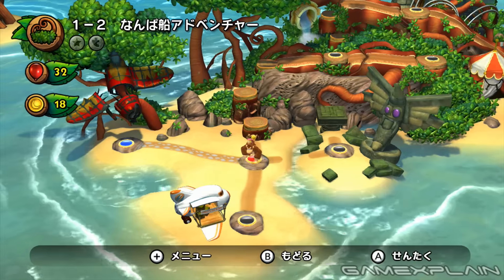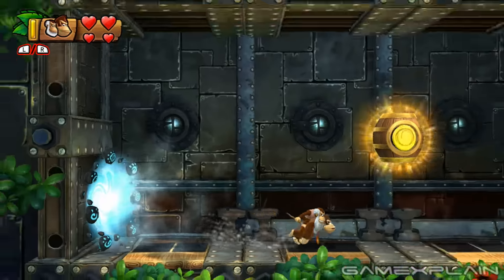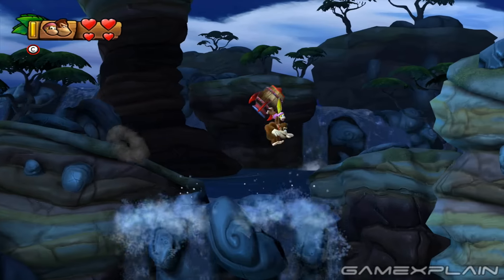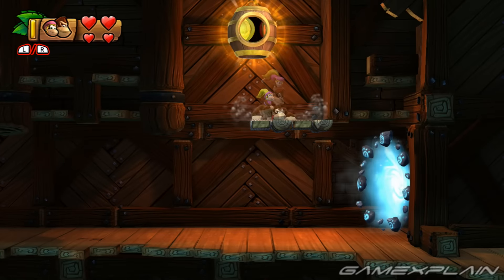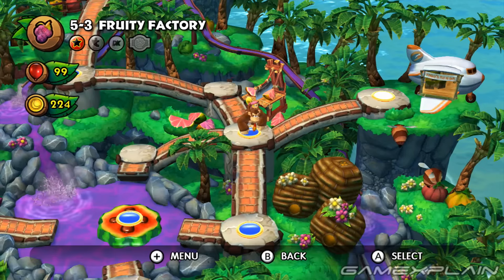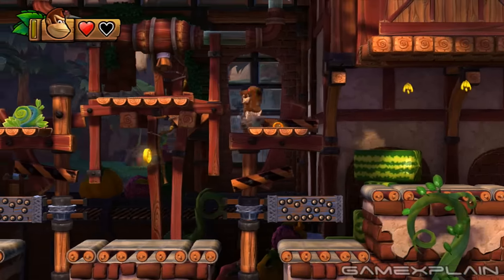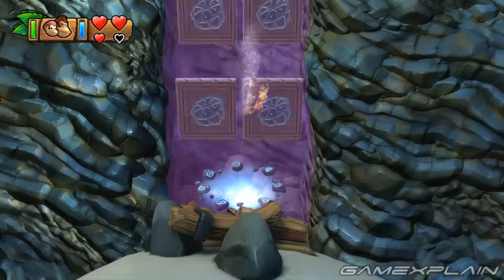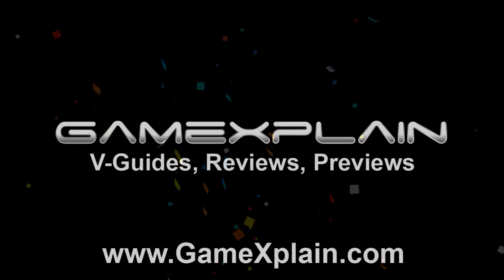All 10 Secret Exits in Donkey Kong Country: Tropical Freeze - Guide & Walkthrough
Unlock every secret level by finding every hidden portal & goal barrel in this ultimate guide to the secret exits in Donkey Kong Country: Tropical Freeze for the Wii U! We'll show you how to unlock all 12 secret levels, including 1-A,1-B,2-A,2-B,3-A,3-B,4-A,4-B,5-A,5-B,6-A,and 6-B.